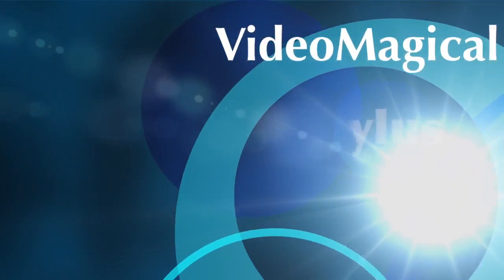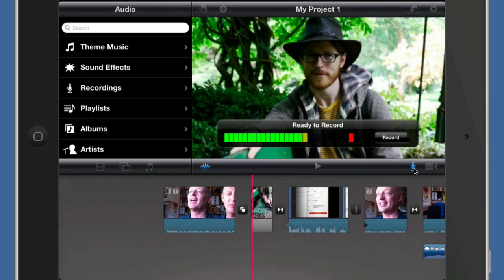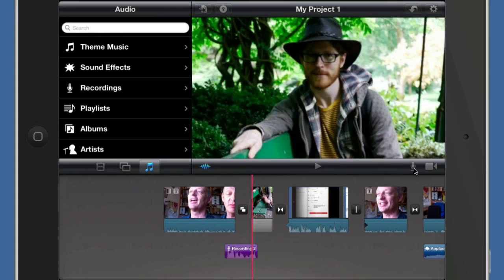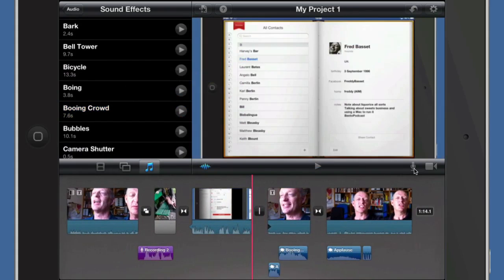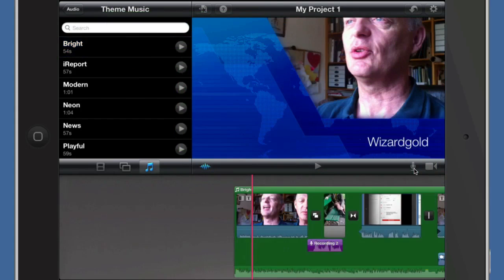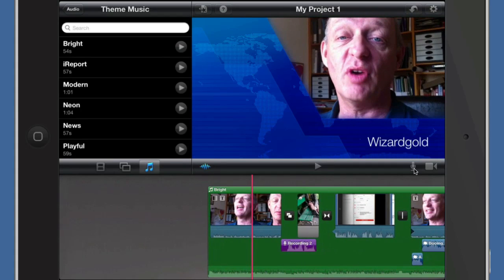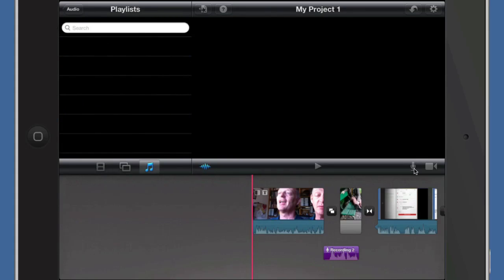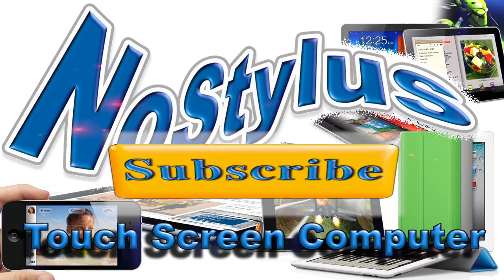iMovie for iPad - Working with Audio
NoStylus - Working with Audio in iMovie for ipad is not that difficult.

You can drag and drop stuff in from your music in iTunes, use the built in sound effects, or use the music that is part of the themes. You can even mix and match music from one theme with another. I used the music from the 'Bright' theme with the News Theme. Might not be totally pleasing but it can be done.

In the video I show how to move audio around the time line and also how to delete from the timeline too. I think that Pinnacle Studio is probably better than iMovie for iPad but still iMovie is pretty useful.